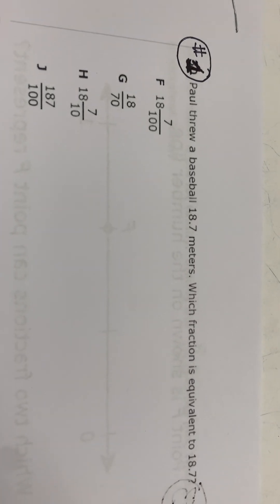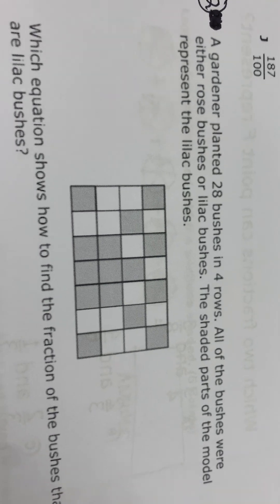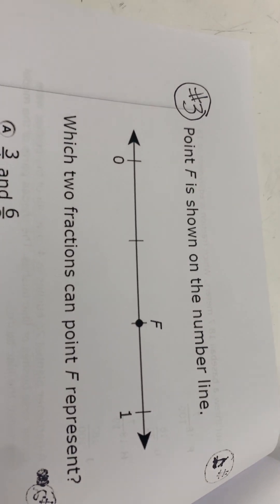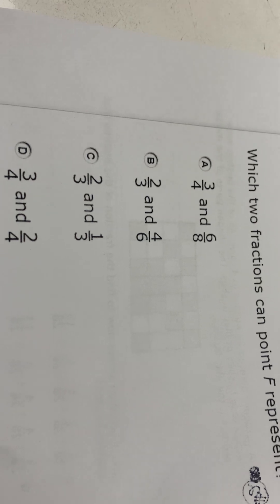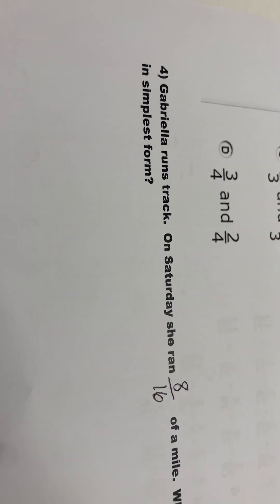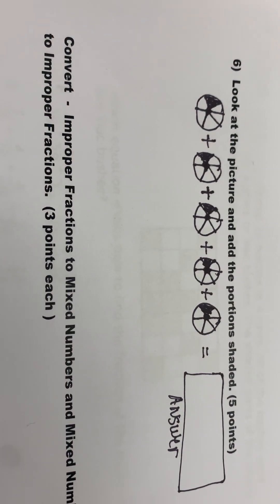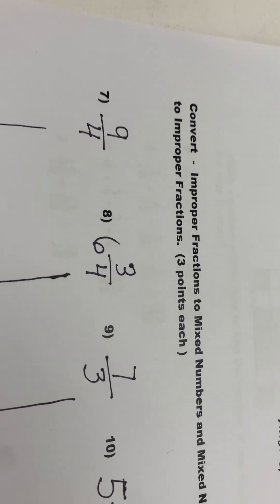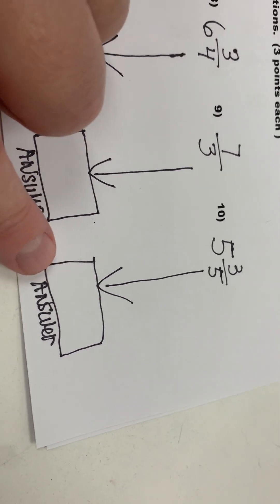4th Grade equivalent fractions and simplest form test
Students will answer 10 questions about fractions .